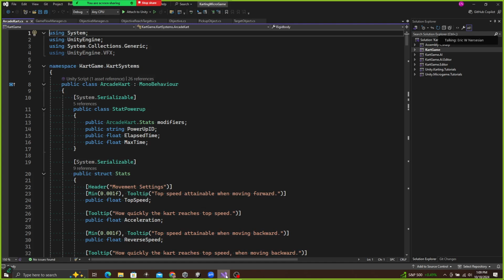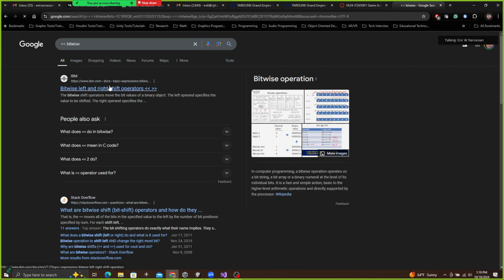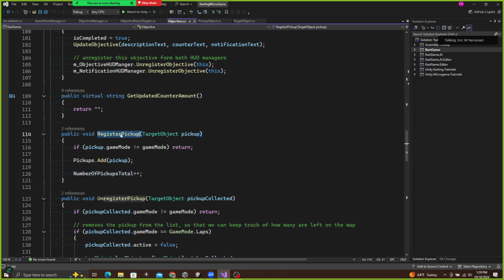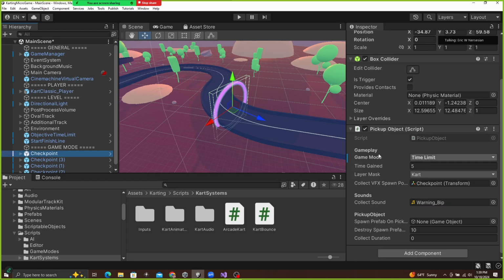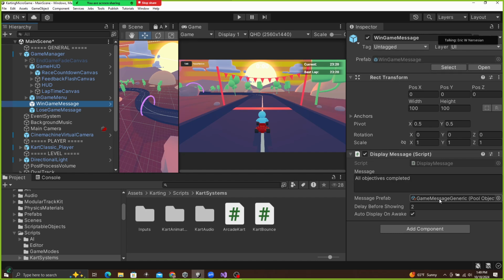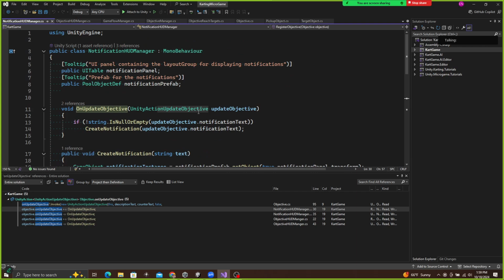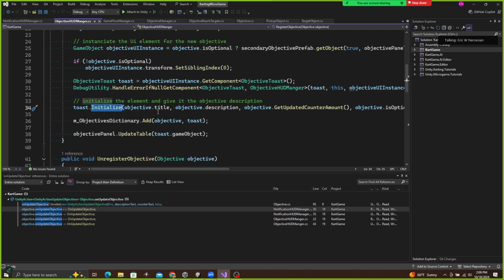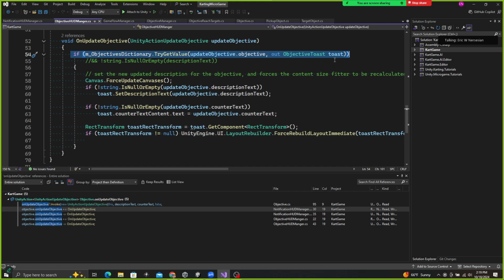IT265 Game Design: Karting Objectives and UI 10/18/24